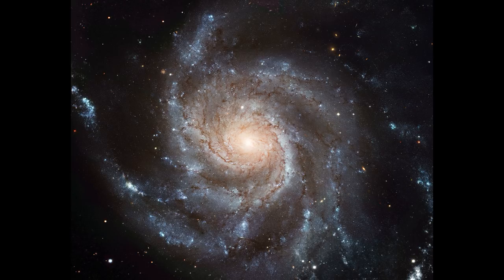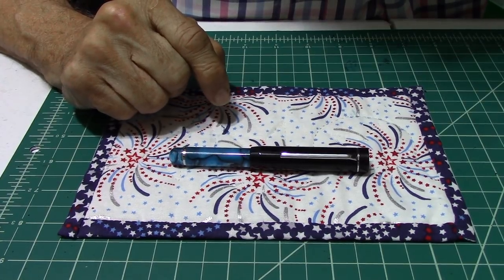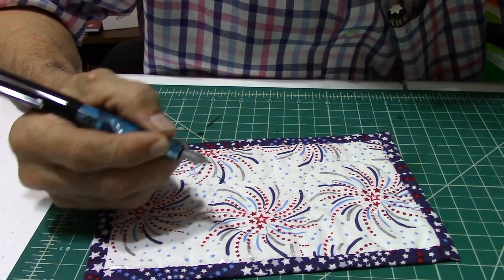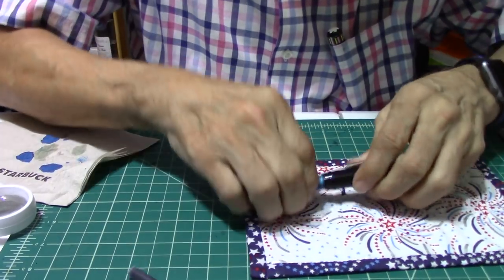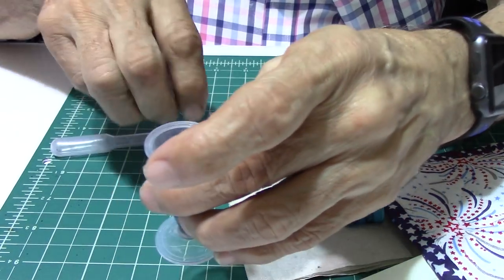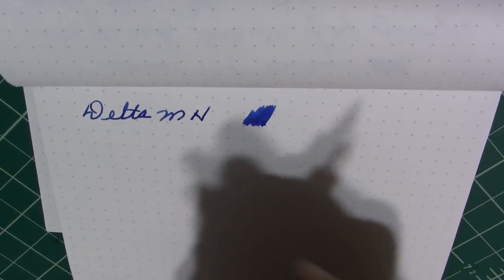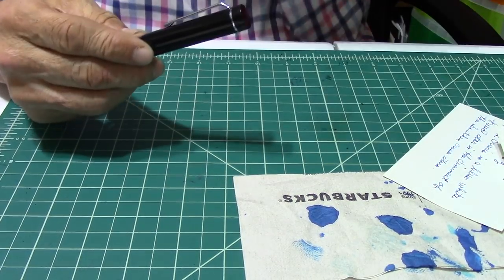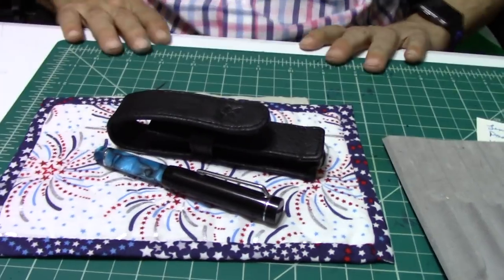Episode 542 The Constellations88 Delta Fountain Pen: A Full Review by Larry Berrones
The Constellations88 Delta fountain pen from constellations88.com.  This pen looks better than in the picture and I was totally surprised how well the pen wrote.  For a small pocket pen and small hands, it worked great.  I think even if you have large hands, it would work.  The nib is a number five Schmidt nib and writes very well.  It's smooth, wet, no problems with the nib.  The pen is made from resin and has a lustrous shine.  I put together a video to connect this pen with, so I hope you enjoy the presentation of this pen.  Very dependable, reliable pocket pen.  Please remember that the nib comes only in medium, and it only uses a Kaweco convertor or short ink cartridge.  I hope you enjoy the video as much as I did making it.  Again, a special thank you to Victor Racco for sending me this pen to share and reviews.

LIKE:  Did you like this video?  Please hit the "like" button!